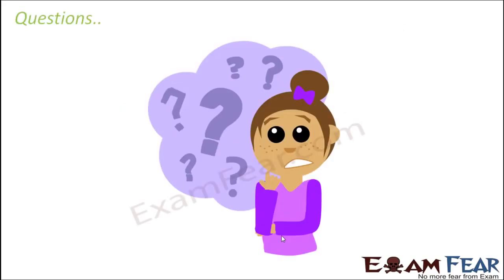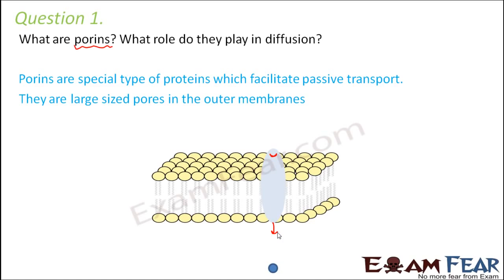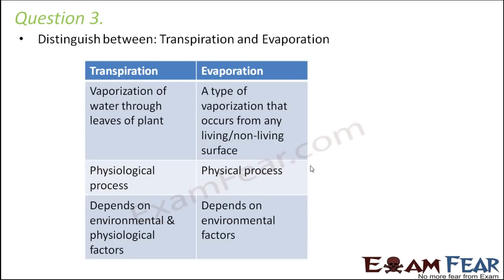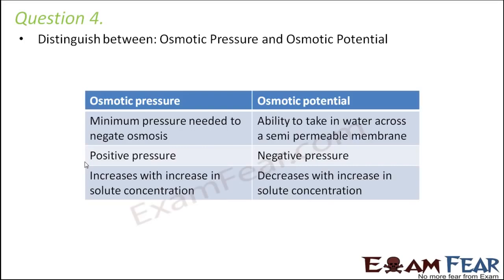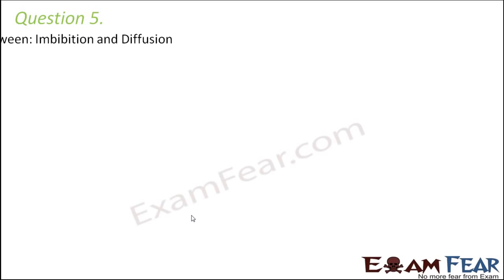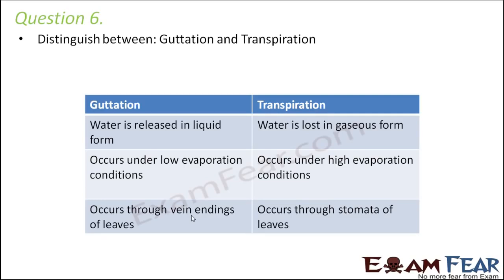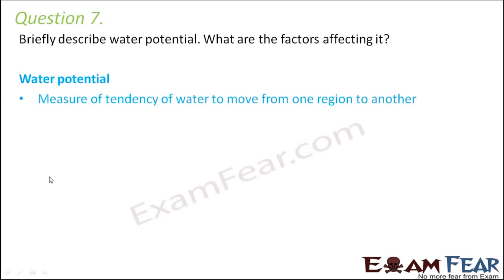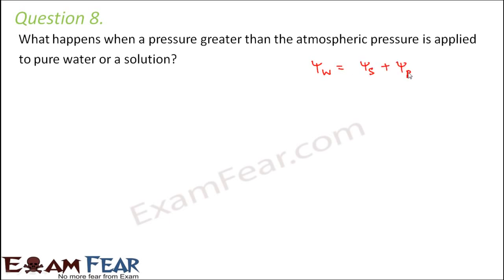Biology Chapter 11 Transport in Plants part 19 Numericals CBSE class 11 XI 720 X 1280